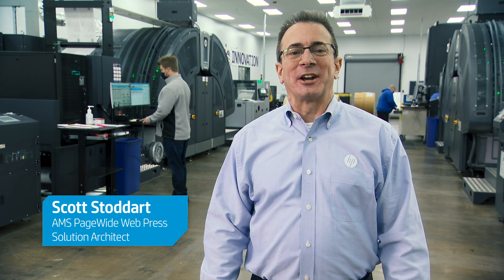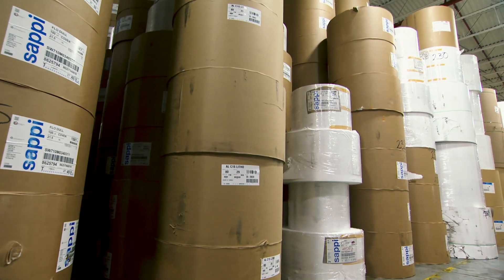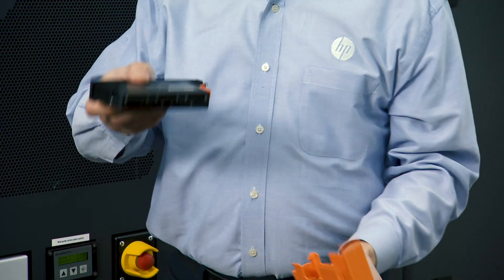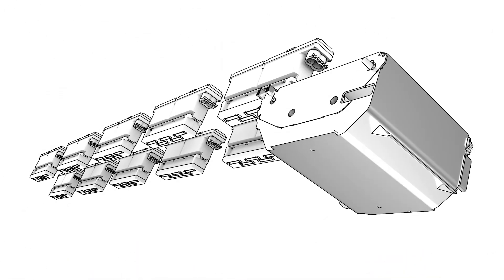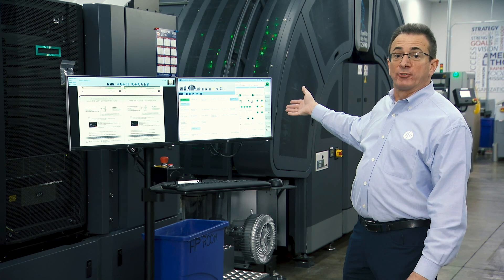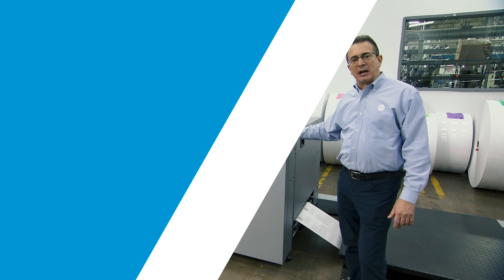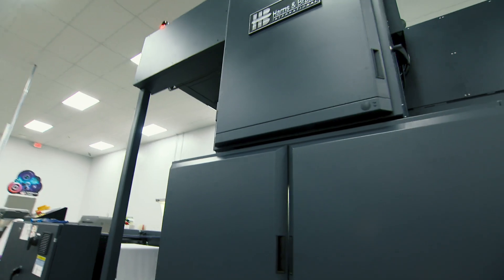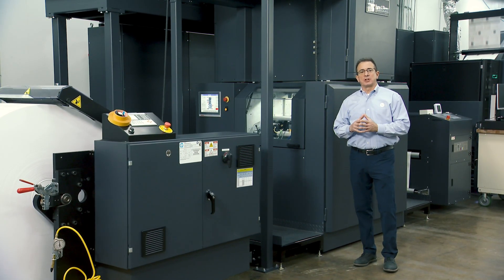PressTour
A quick walk around the press